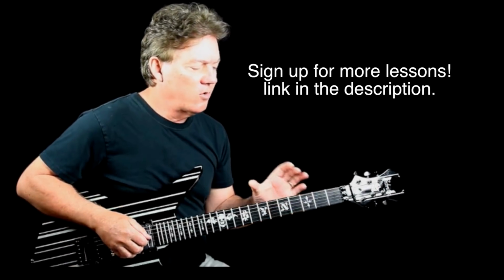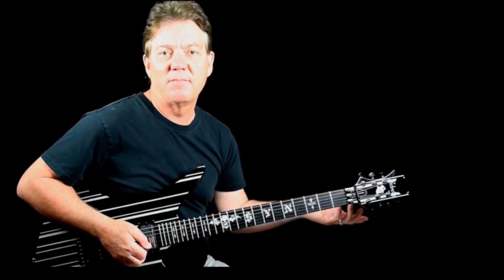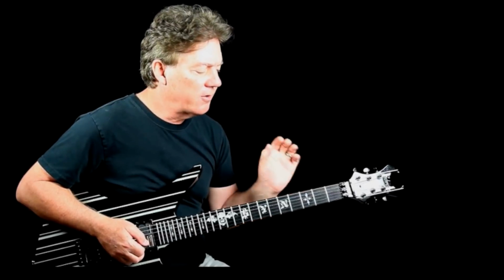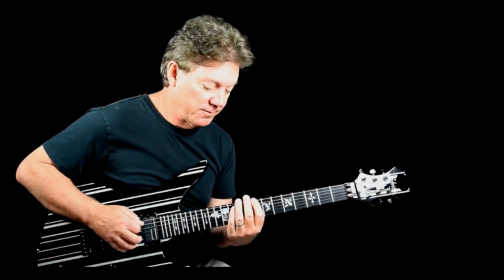Papa Gates - Dorian Guitar Lesson (HD)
Synyster Gates School Papa gates
This week’s sample lesson is the Dorian Mode. The Dorian Mode (scale) is incredibly important to learn because it’s so universal. It is an ESSENTIAL and FUNDAMENTAL scale used in rock, blues, jazz, and more.